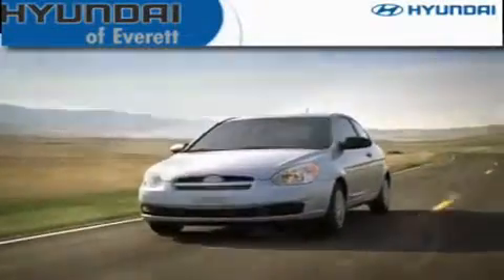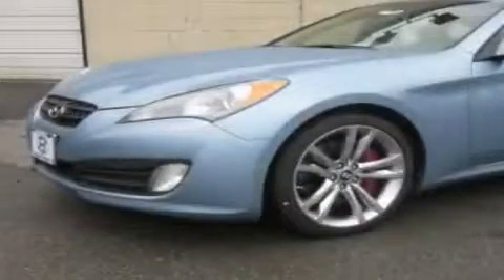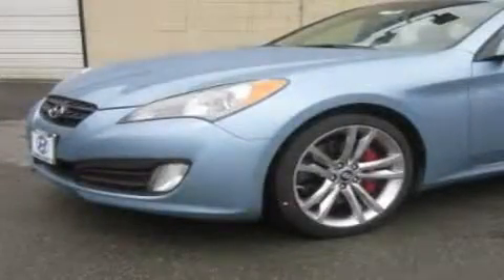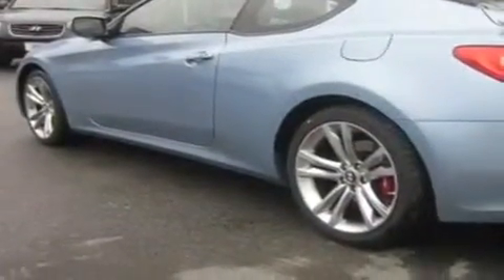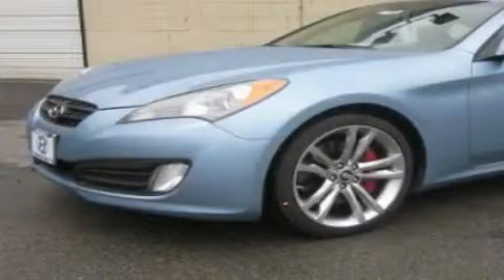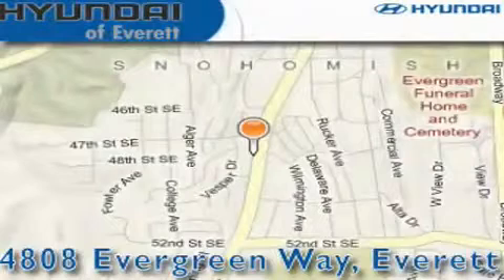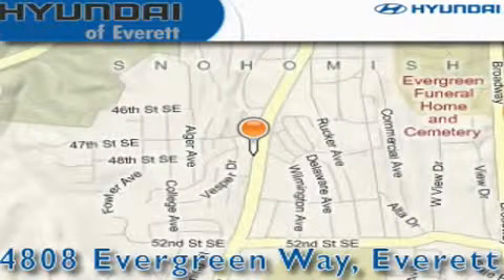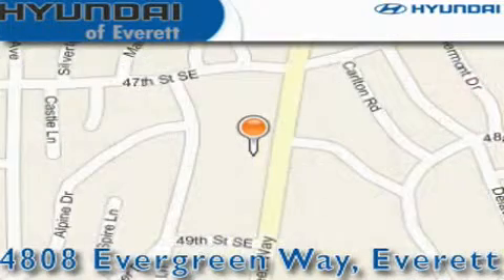2011 Hyundai Genesis Everett WA 98203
Year : 2011

 Make : Hyundai

 Model : Genesis

 Engine : 3.8L DOHC V6

 Trans . : Automatic

 Exterior : Acqua Mineral Blue

 Miles : 25

 Interior : Black

 4808 Evergreen Way

 2011 Hyundai Genesis Everett WA